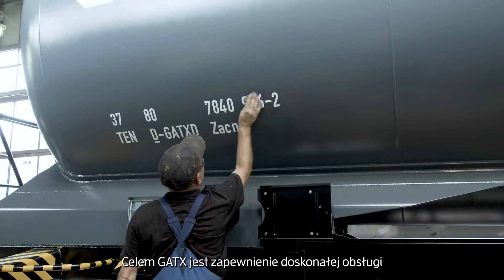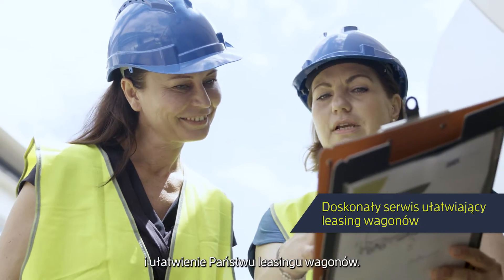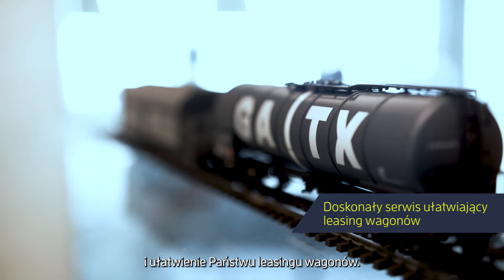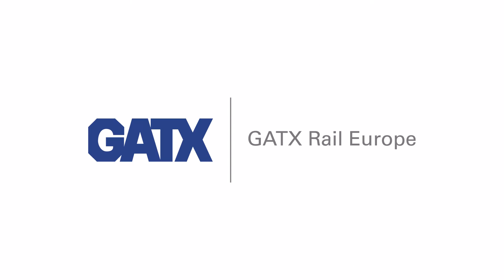NASZ PROCES ONBOARDINGU. Poznajcie GATX Rail Europe.